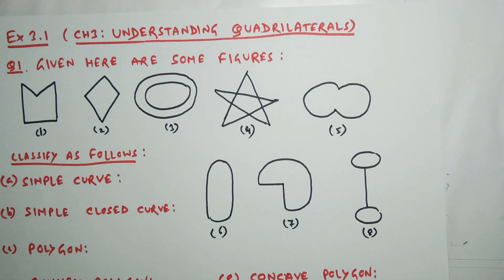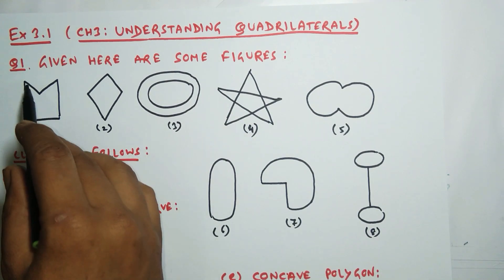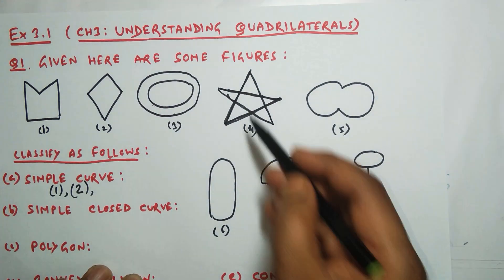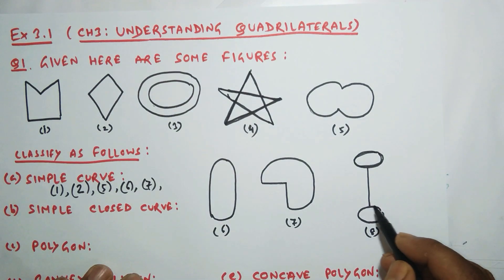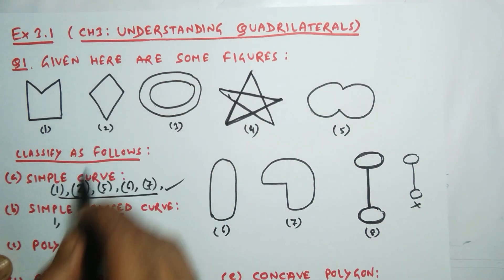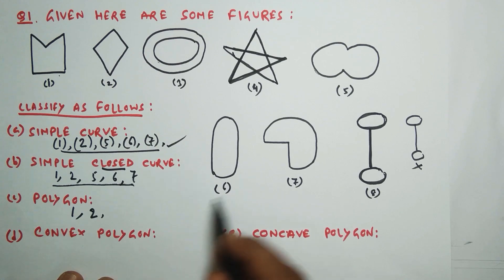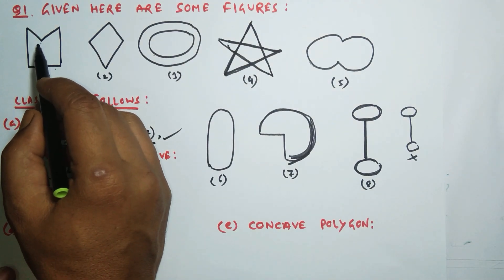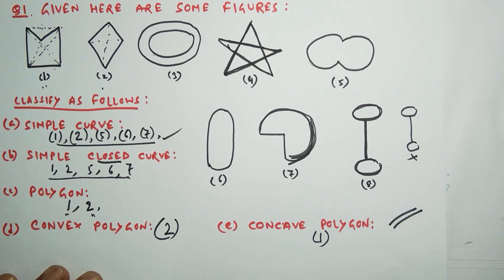Q.No.1 of Exercise: 3.1_Ch.3: Understanding Quadrilaterals ( NCERT Mathematics - VIII )